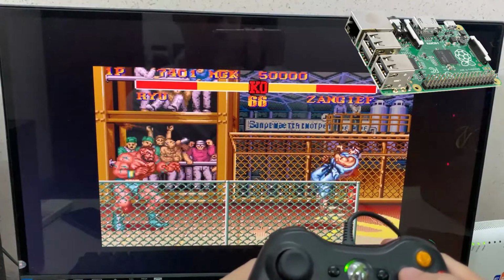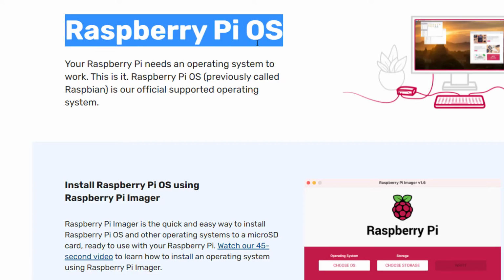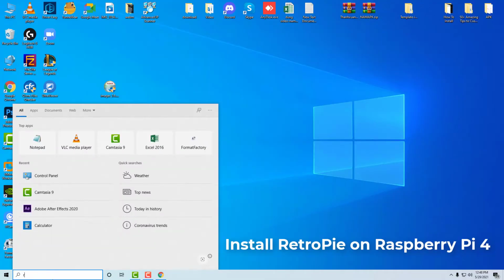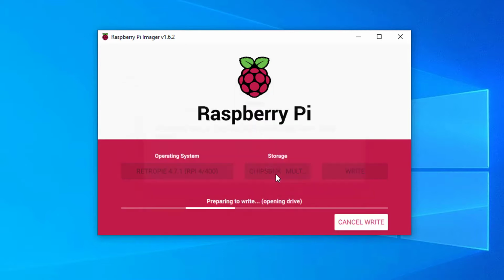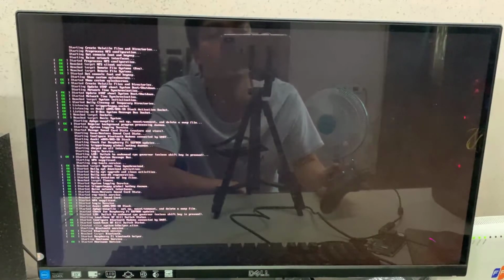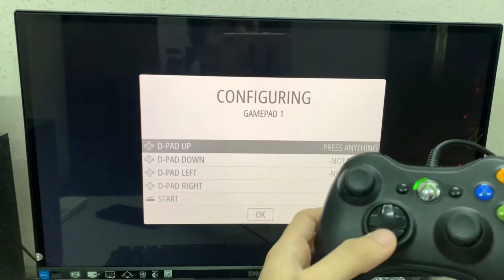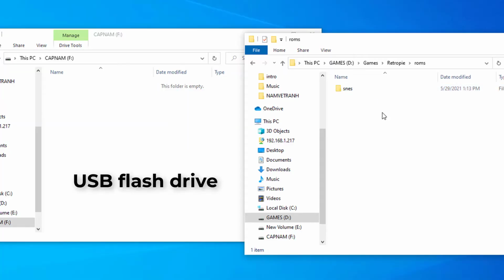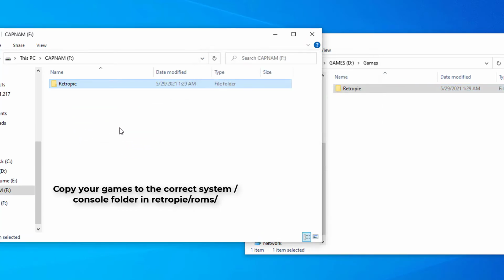How to Install RetroPie on Raspberry Pi 4 and Build a Retro Gaming Console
Hi guys. In this video, I am going to give a brief tutorial on how to install Retropie on your Raspberry Pi 4, turning it into a Retro Gaming Powerhouse. The process is now easier than ever!
To complete this project, you’ll need:
1. Raspberry Pi, choose a Pi 4 for best performance.
2. A micro SD card.
3. A USB flash drive.
4. Xbox One controller.